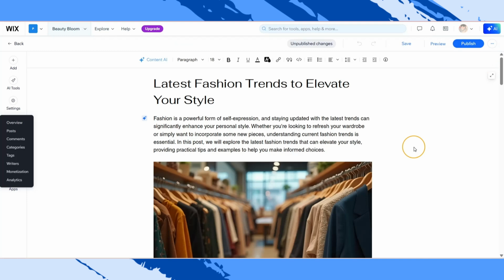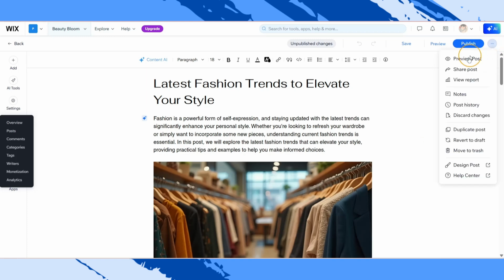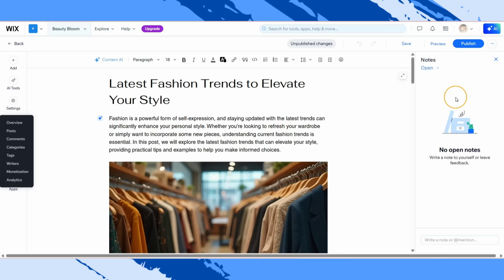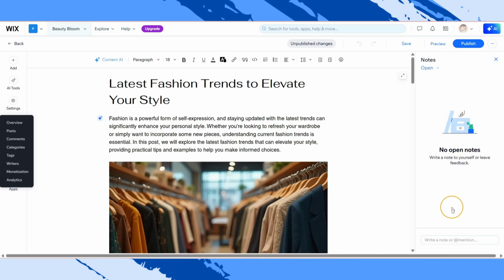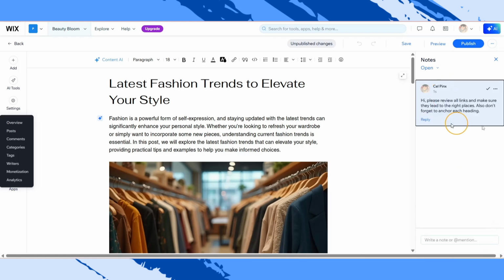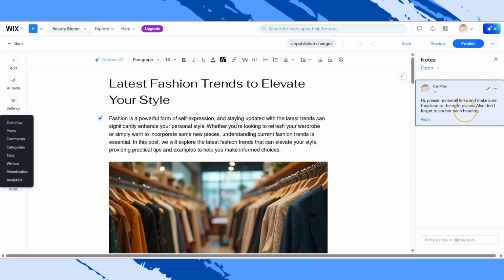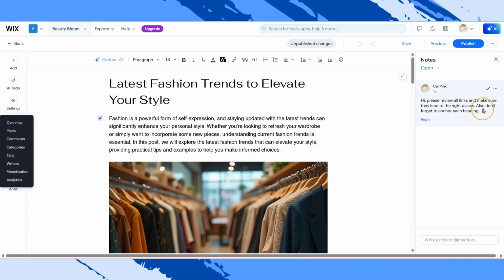Wix Blog: Adding Notes to Your Posts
Keep your best ideas organized and collaborate with your team like a total pro! This quick guide will show you how to drop private reminders and internal comments directly into your draft posts.